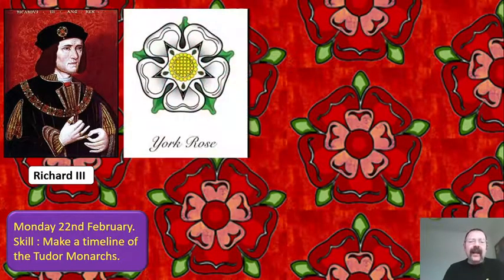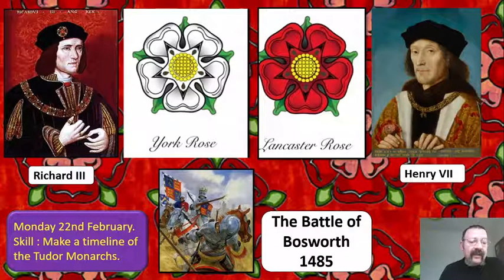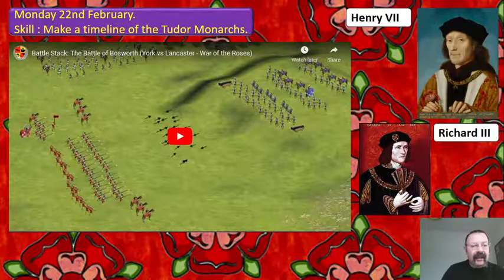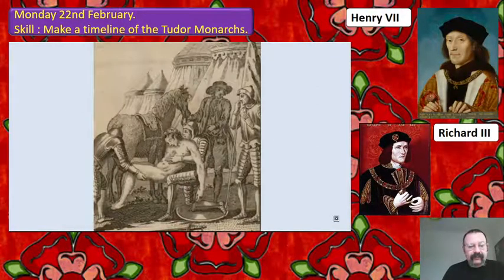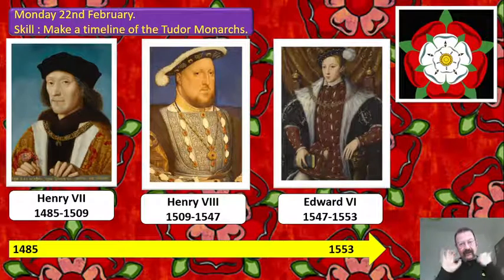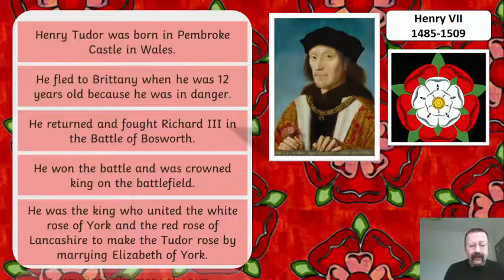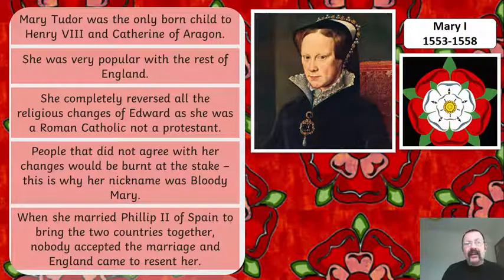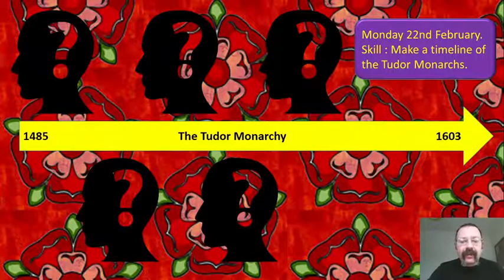Topic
Tudor Monarchy